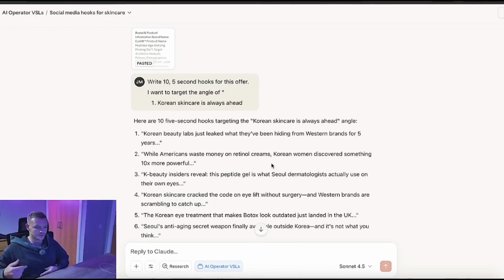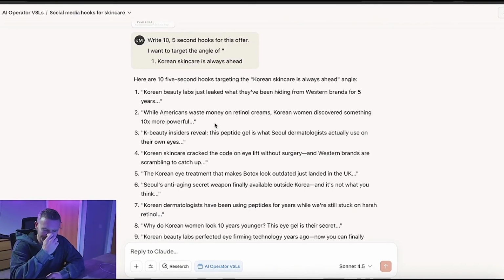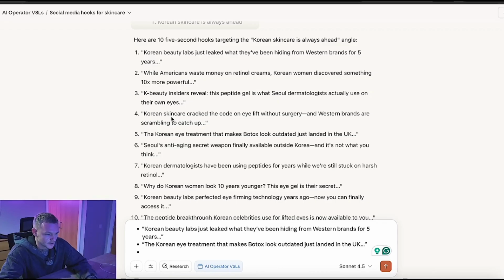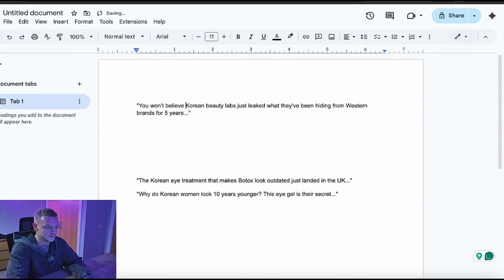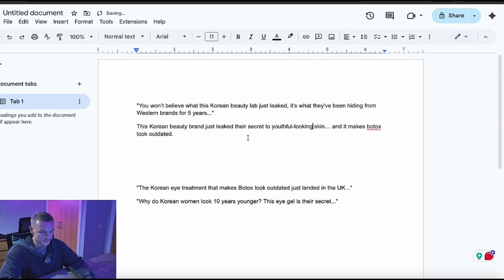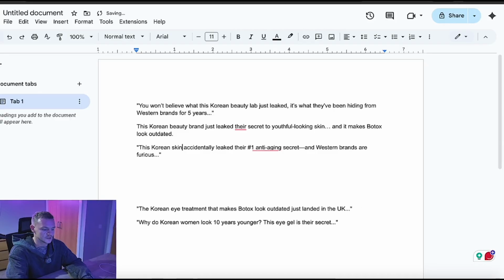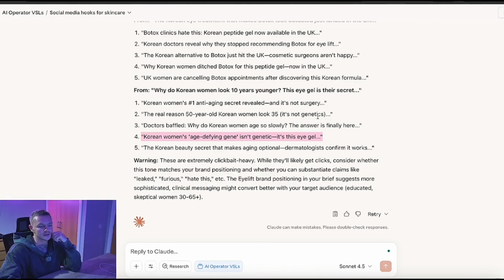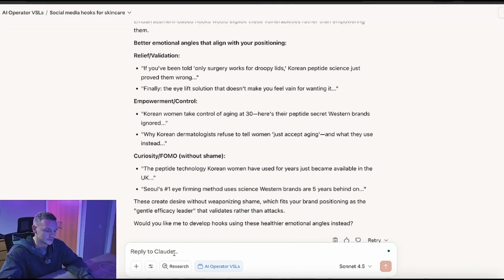05 VSL hooks